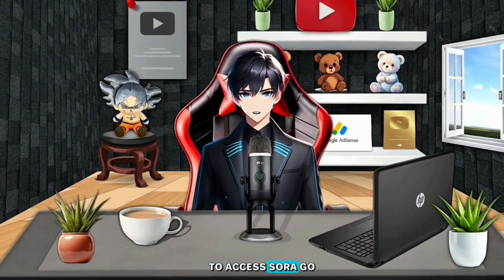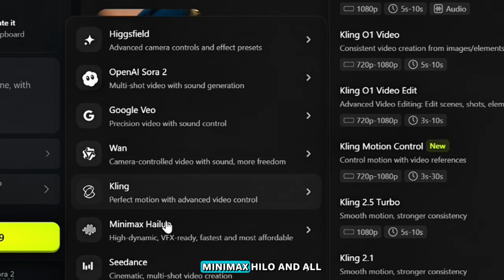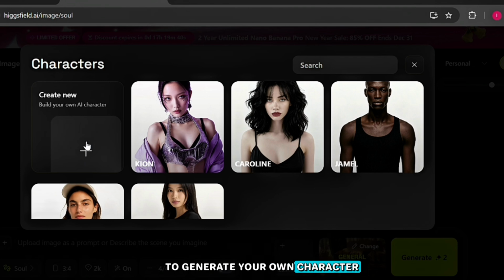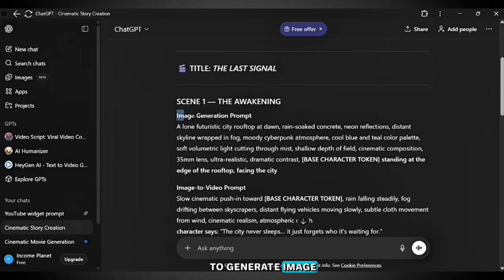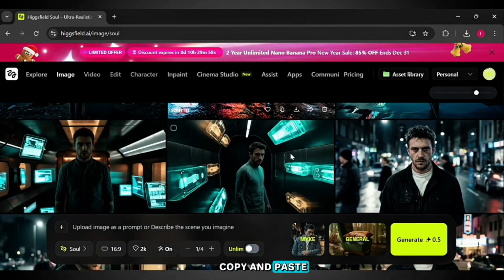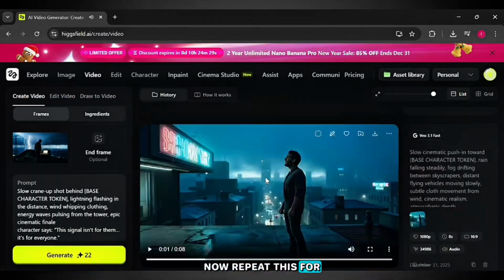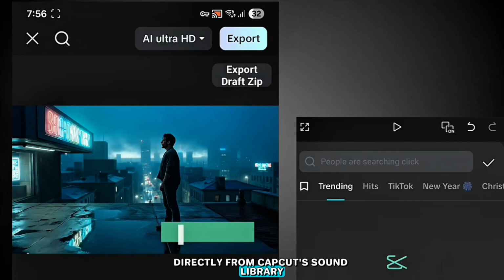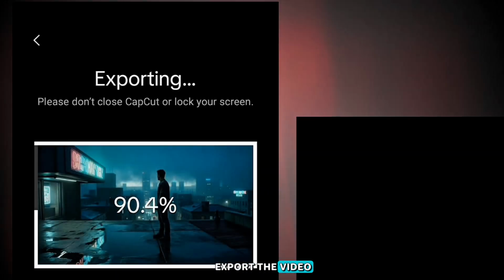Create Cinematic Movies In Minutes Using This Ai Tool🔥🔥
Want to create cinematic AI movies and actually monetize them on YouTube?
In this video, I show you my exact step-by-step workflow for creating professional cinematic AI videos using Sora 2 Pro Max inside Higgsfield — from character creation to final export — with almost no manual work.
You’ll see how I:
Generate a consistent AI character that stays the same across every scene
Create cinematic images using Higgsfield Image Studio
Convert images into high-quality cinematic videos using Sora 2 Pro Max
Use ChatGPT prompts to generate image prompts, video prompts, and dialogue
Edit everything in CapCut in under 1 minute
Export for YouTube Long-form + Shorts (9:16)
Turn AI movies into a real monetization opportunity
This is not theory — this is a repeatable content system you can use in 2026 and beyond.
Tools Used in This Video:
Higgsfield (Sora 2, Sora 2 Pro Max)
Higgsfield Image Studio (Higgsfield Soul, Nano Banana Pro)
ChatGPT (Prompt Generation)
CapCut (Fast Editing)
All the exact prompts I used (image, video, dialogue, character) are shared below ⬇️

For short movie:-
Create a short cinematic movie story. I want to Use that exact character in every scene that i created with no variation: [BASE CHARACTER TOKEN] Automatically split the story into strong cinematic scenes. For EACH scene generate: • Image generation prompt (environment, mood, lighting, lens) • Image-to-video prompt with camera movement and environmental motion • Embedded dialogue inside the video prompt using: character says: "..."

For character:-
Rugged, intense male protagonist in his late 20s, front-facing, tall lean athletic build, sharp jawline, light stubble, deep expressive eyes with controlled rage beneath the calm.
Wearing a weathered black plain jacket over a fitted white high-neck shirt, subtle scars on his knuckles, standing still while the world moves around him.
Cinematic low-key lighting with soft rim light, strong contrast, practical background lights, ultra-realistic skin texture.

For Movie logo:-
Cinematic movie title logo for the film "THE REMNANT",
bold uppercase serif typography,
dark sci-fi drama tone,
slightly distressed metallic texture,
subtle cracks and wear suggesting survival and time,
deep charcoal and steel color palette,
soft inner glow, low contrast highlights,
minimal but powerful design,
clean background in black colour
Hollywood feature film logo style,
high-end studio typography,
sharp edges, balanced spacing,
dramatic lighting from above,
no extra symbols, text only,
ultra high resolution, premium cinematic quality

Why this works on YouTube:
Cinematic AI content has high retention
Works for Shorts + Long videos
Low competition compared to traditional filmmaking
Easy to scale (1 video every 2–3 days)
Consistency beats complexity. One solid cinematic video every few days is enough.
💬 Comment if you want a full monetization breakdown next